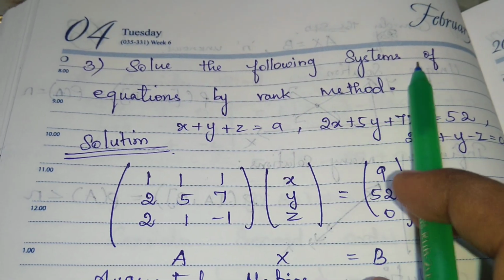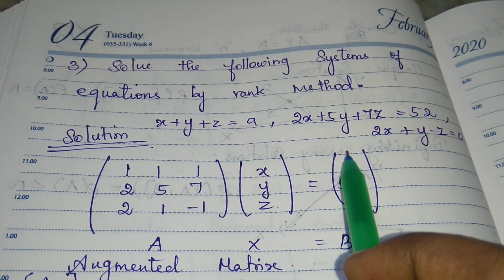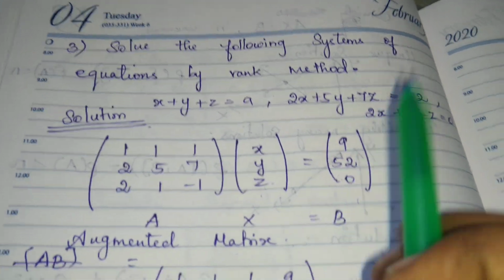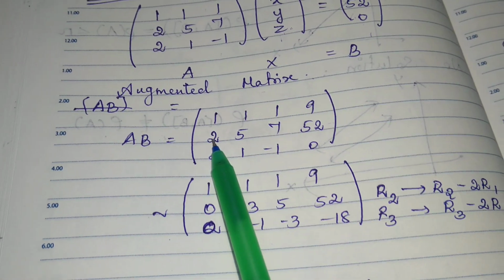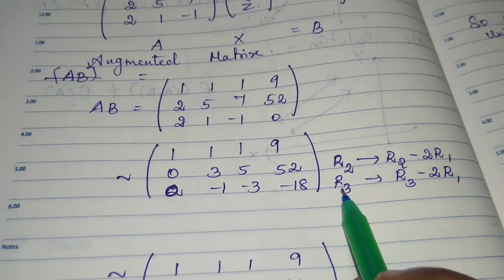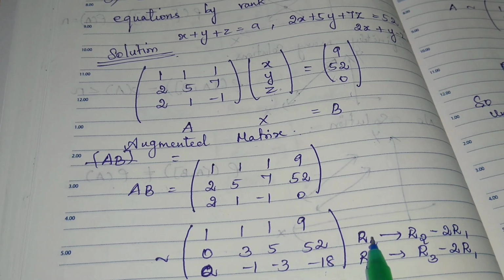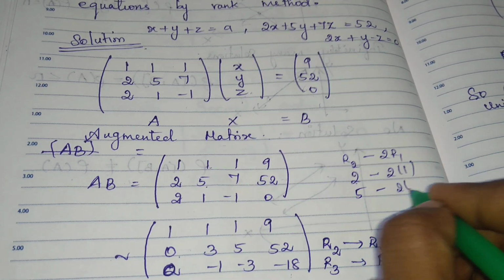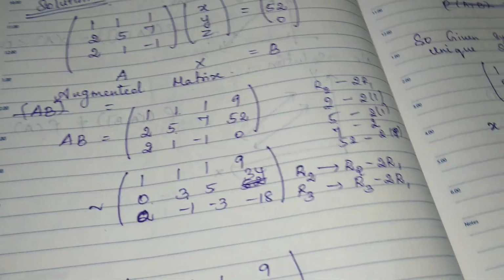ex 1.1 sum 3